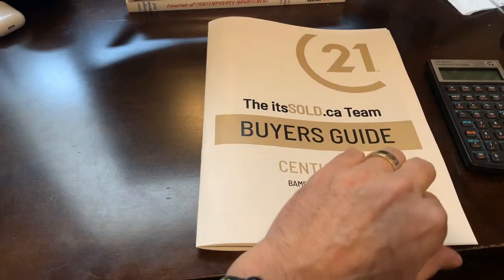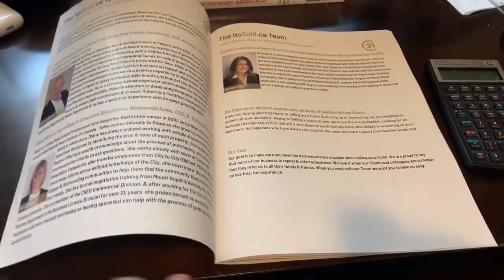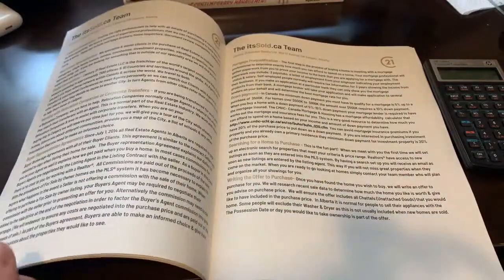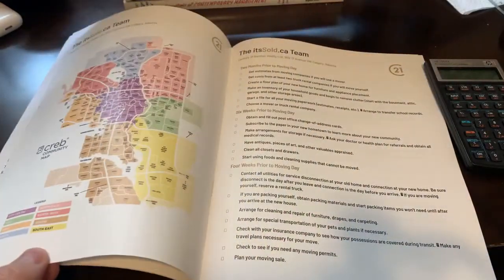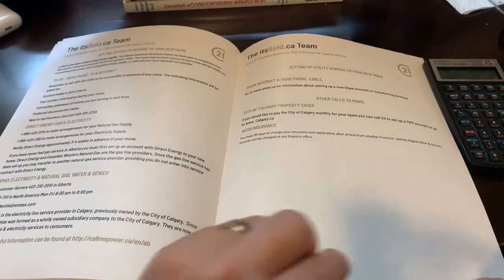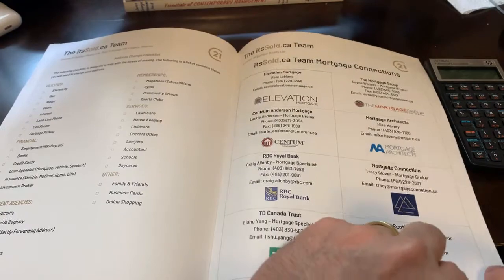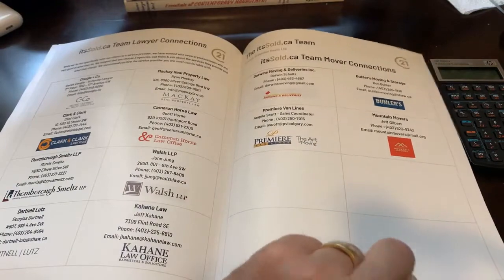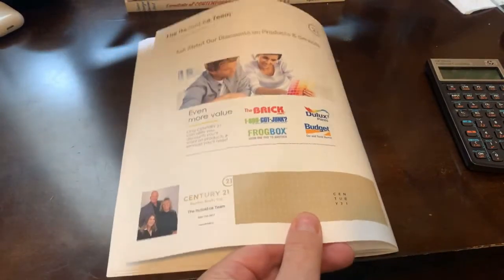Buyer's Guide - The itsSOLD.ca Team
Our real estate team offers a comprehensive buyer's guide to help you through the process.